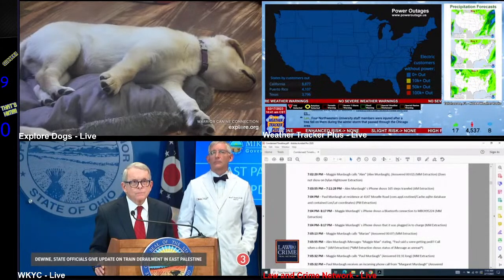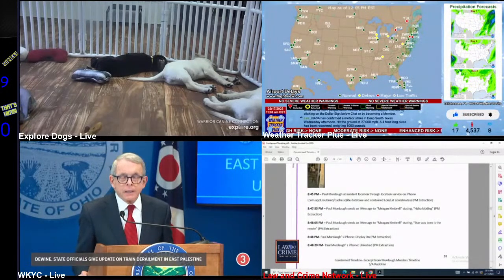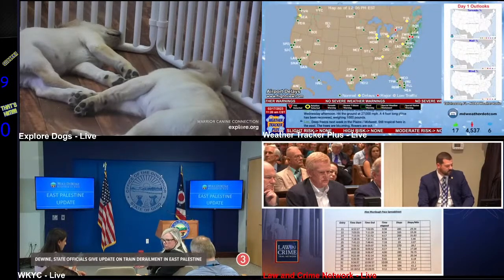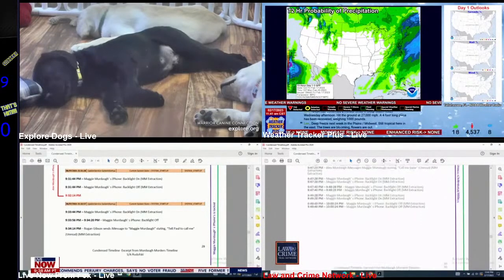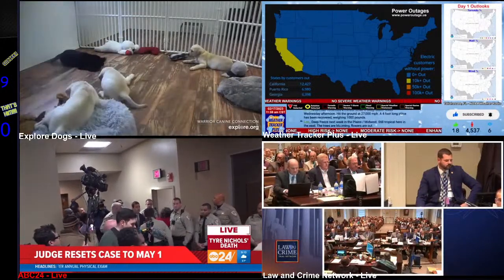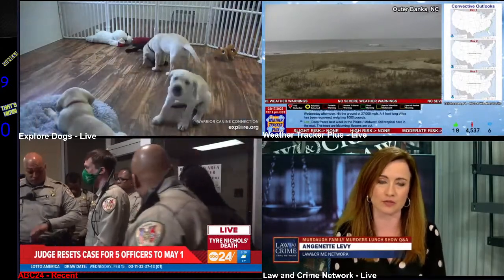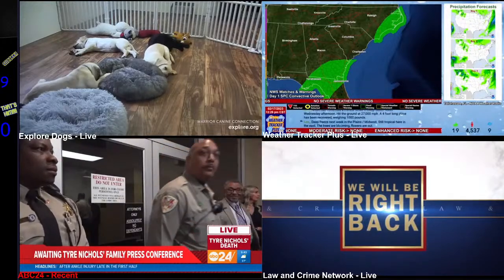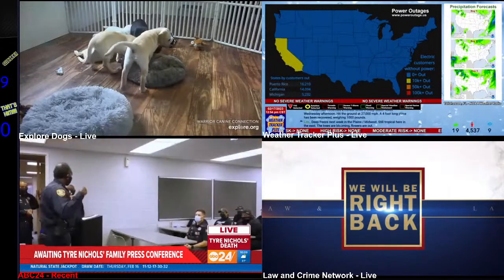Tyre Nichols Update and Alex Murdaugh Trial